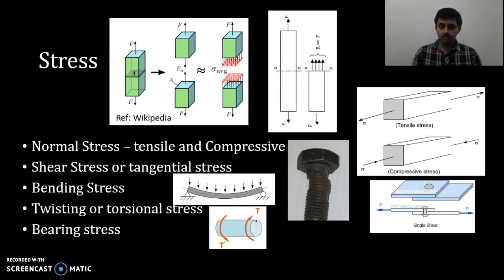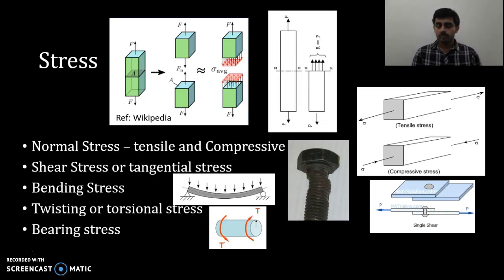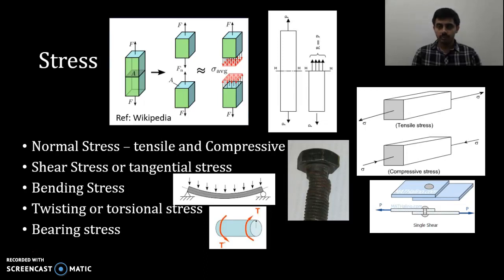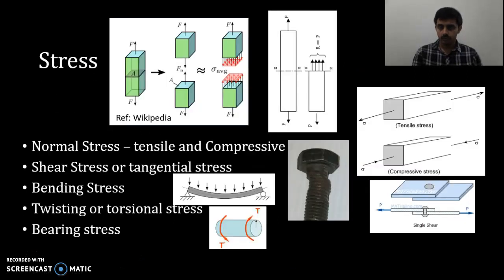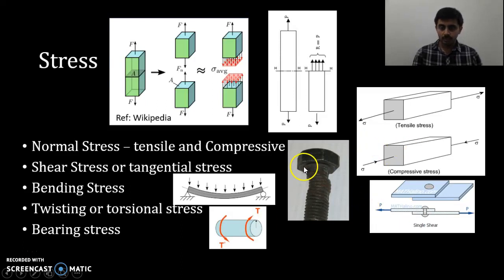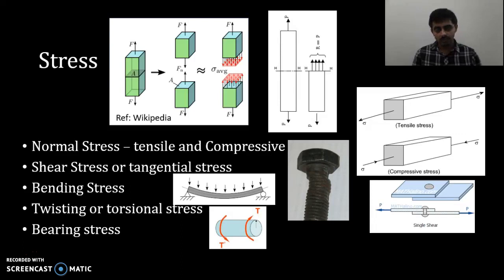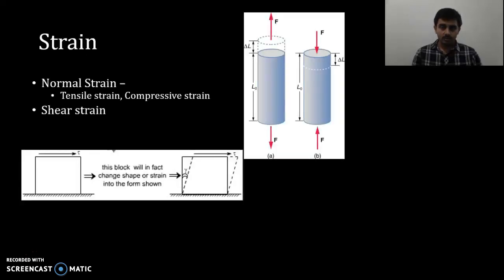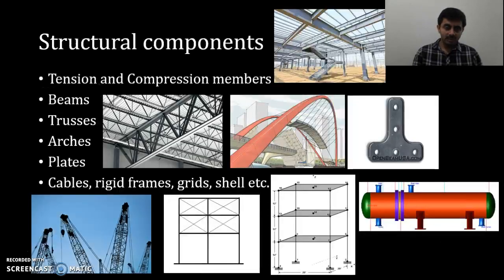Mechanics of materials-Lecture-2: Stress, strain and members